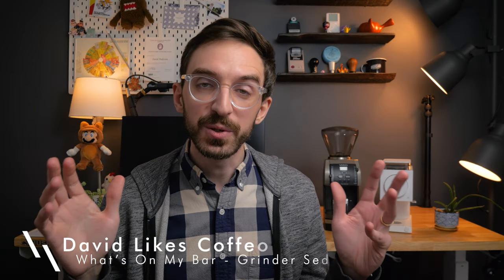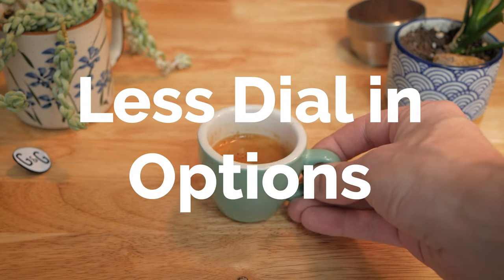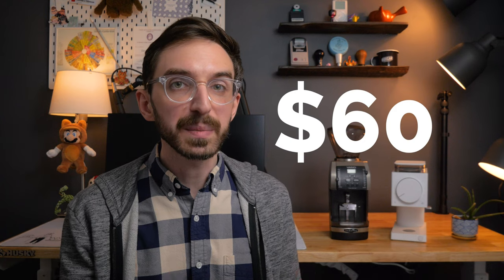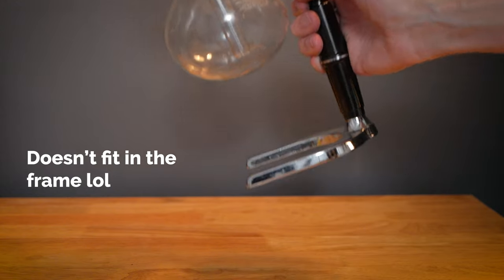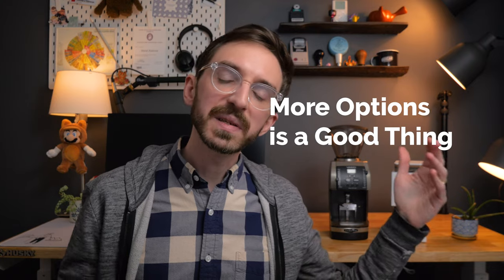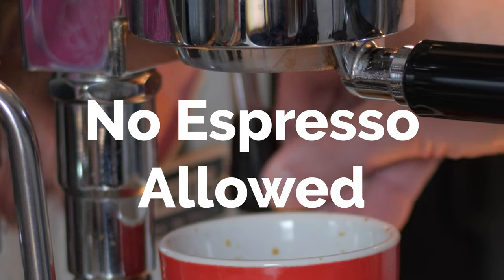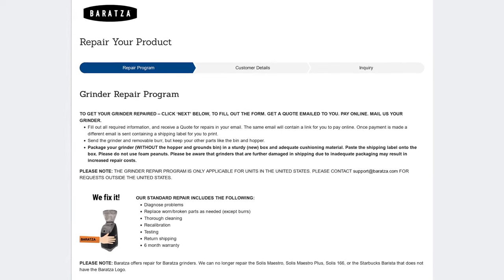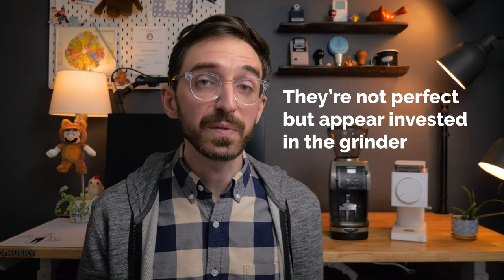What's on My Bar? - Baratza Vario & Fellow Ode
After owning and maintaining the Vario for nearly 10 years, I added the Fellow Ode to my home coffee bar a year ago. This video compares the two grinders, talks about why I paired them together, and what I might consider if I bought either of these grinders again.

0:00 Introduction
0:44 Baratza Vario
2:56 Fellow Ode
5:08 Why These Two?
6:17 Would I Do it Again?
7:53 Can They Get Better?

Pourover:
V60 Single Cup (01)
V60 Two Cup (02)
V60 Paper Filter
Hario Insulated Carafe
Fellow Kettle
Fellow Ode V2

Espresso:
Barista Pro 18g Basket
Rattleware Pitcher 12oz
Rattleware Pitcher 20oz

Camera Gear:
Panasonic G85
Lumix 20mm f1.7
Panasonic G7